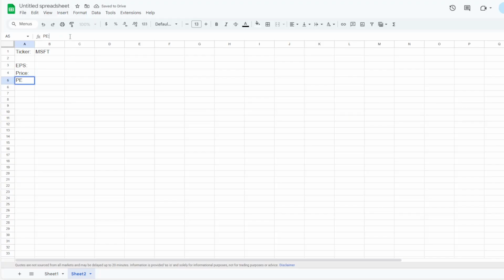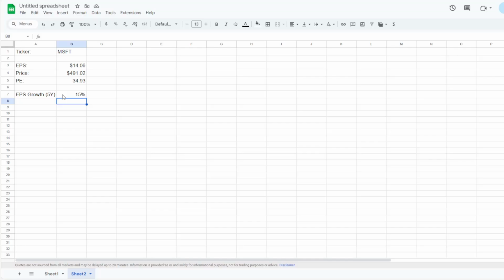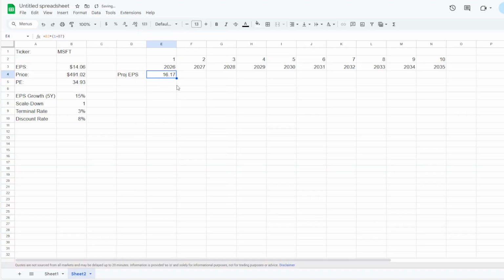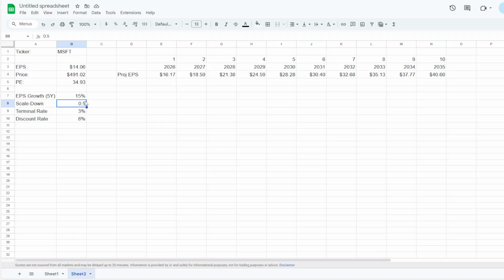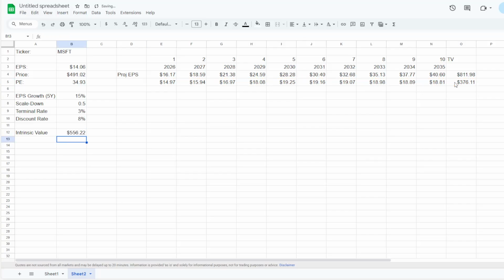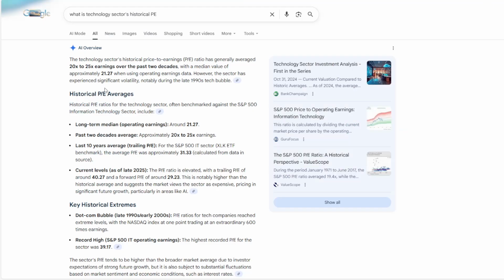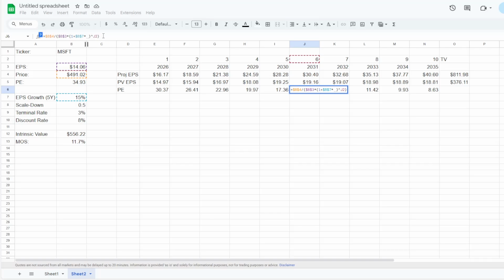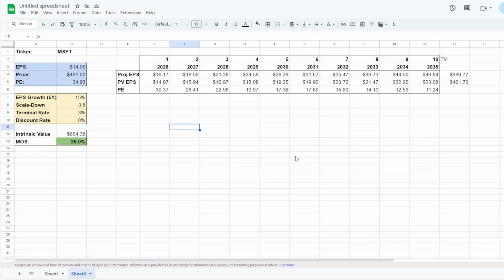Stock Valuation Formula | Build This PE Ratio Calculator Today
We use Google Sheets and its attributes to quickly and efficiently estimate the intrinsic value of a company.  In this tutorial, we start with a blank Google Spreadsheet and learn how to create a calculator to dynamically estimate the value of any publicly traded company.  This is a must-have tool in every investor's toolbox!!!